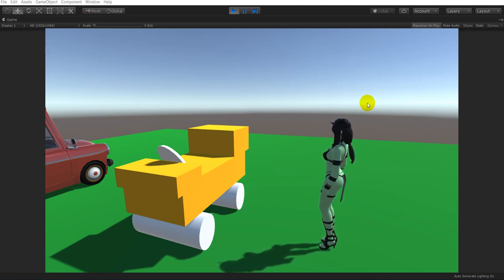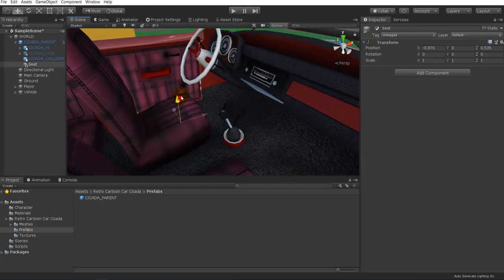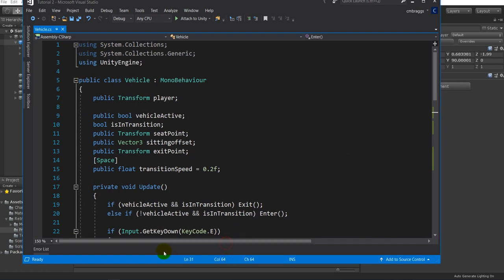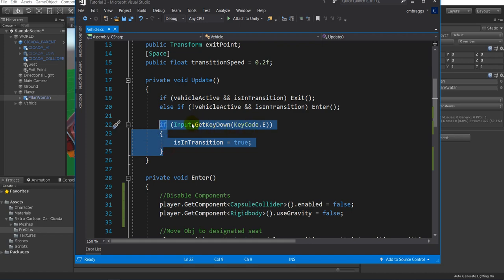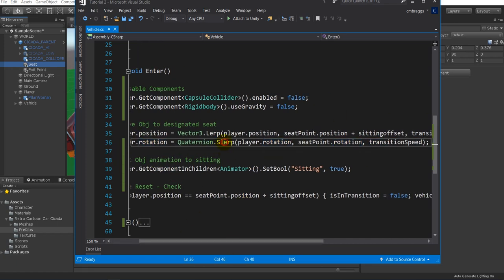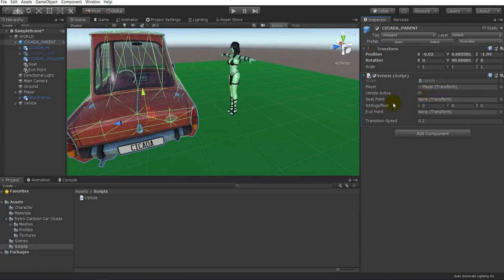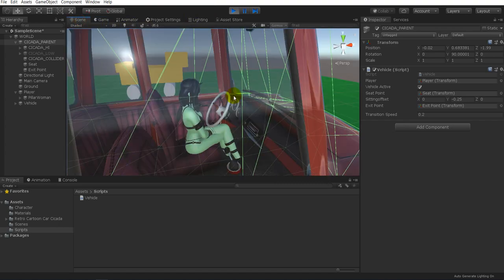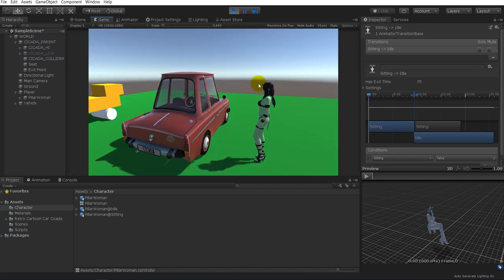How to Enter/Exit a Vehicle (Easy)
Shows a basic mounting feature for entering and exiting a vehicle in unity